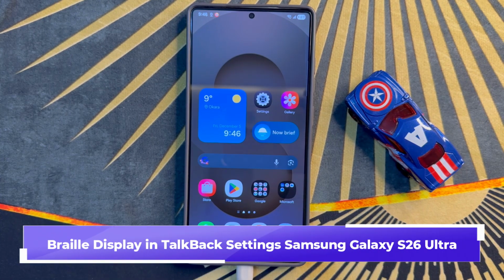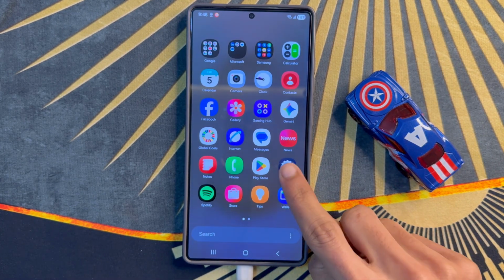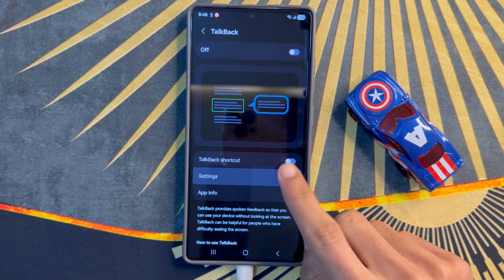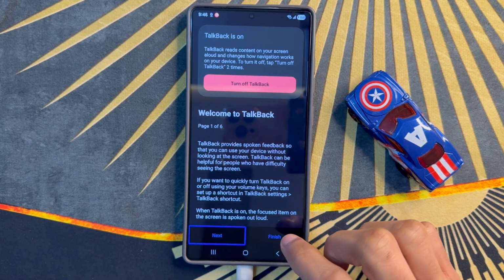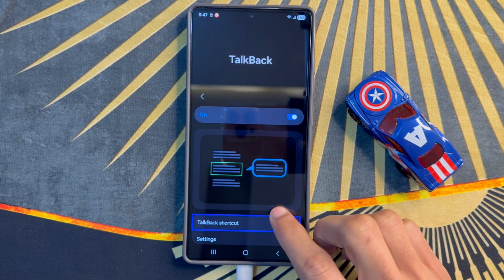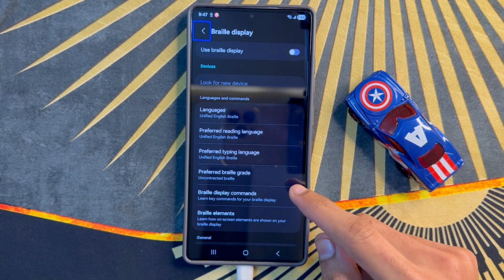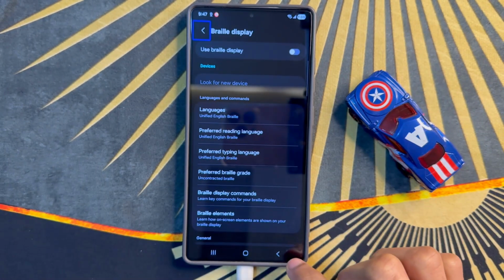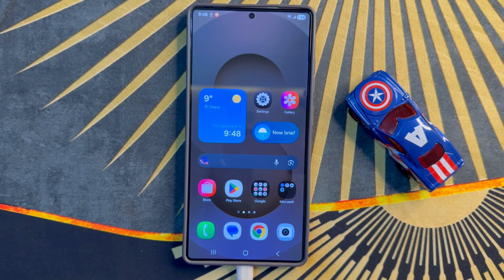Samsung Galaxy S26 Ultra: How to Turn On or Off Braille Display in TalkBack (Accessibility Guide)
0.00 intro
0.16 Open settings
0.55 Turn On Braille Display in TalkBack
1.30 Turn Off Braille Display in TalkBack
2.07 End and Tips